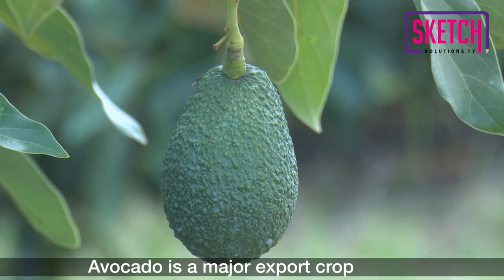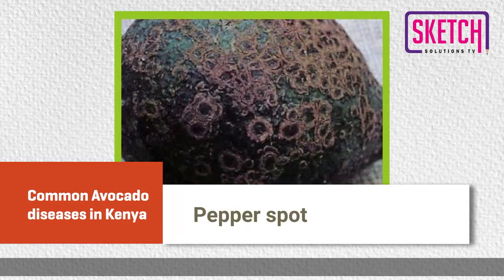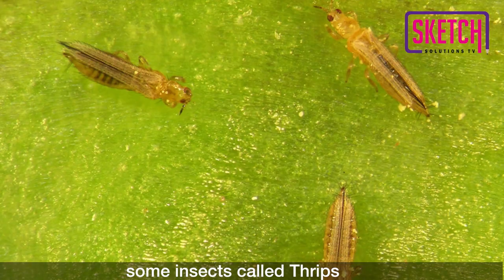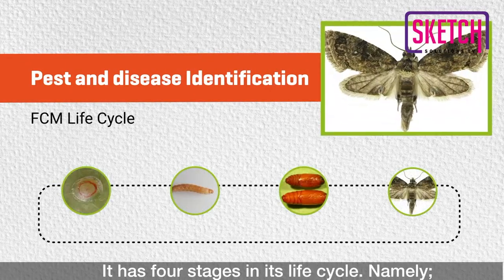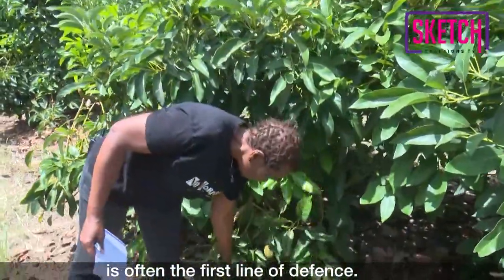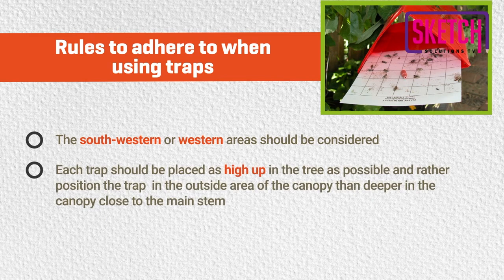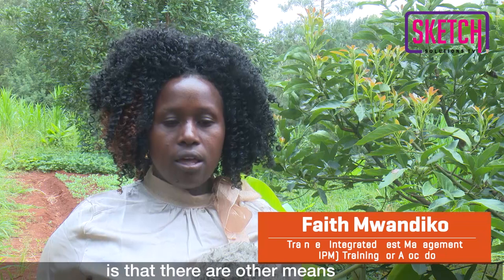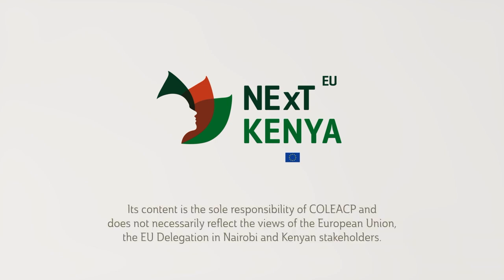IPM Avocado Training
A training Video on Integrated Pest Management for Avocado (IPM). @sketchsolutionstv6505